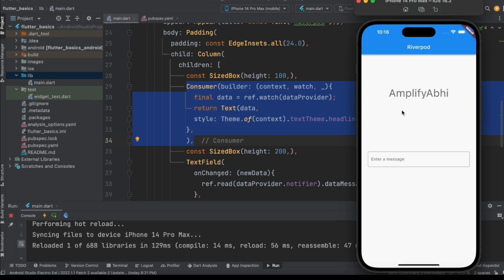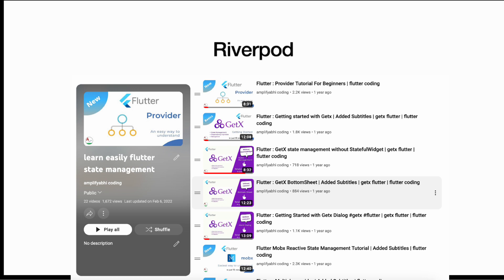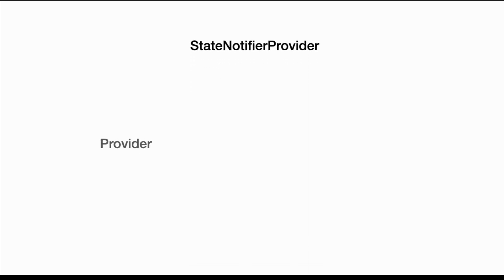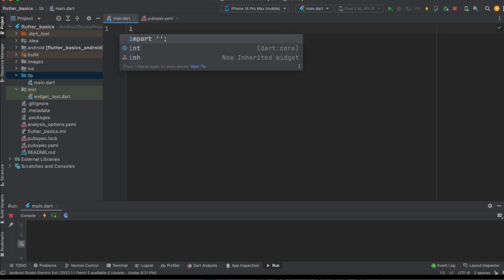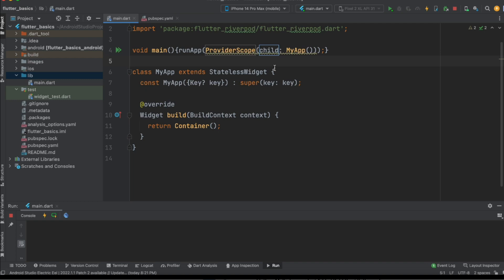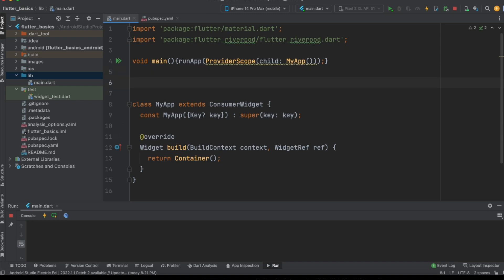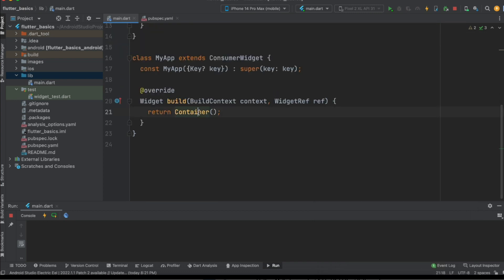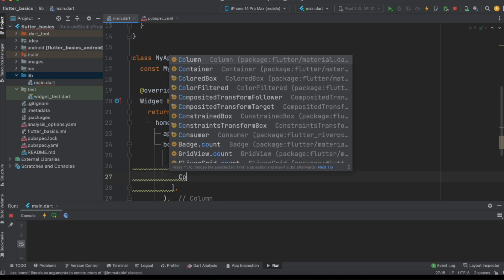Mastering Flutter Riverpod: Tips, Tricks, and Best Practices | amplifyabhi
Flutter Riverpod is a state management solution for Flutter applications that offers a simple and efficient way to manage the application's state. It is built on top of the Provider package, which is one of the most popular state management solutions for Flutter.

Riverpod offers a number of advantages over other statemanagement solutions. For example, it offers automatic disposal of state objects, which helps to prevent memory leaks and improve performance. It also supports dependency injection, which makes it easy to manage dependencies in your application.

One of the key benefits of using Riverpod is that it provides a clear separation of concerns between the presentation layer and the business logic layer of your application. This makes it easier to manage and test your code, and it also makes it easier to maintain your application over time.

If you're new to Flutter Riverpod, there are a number of tutorials and resources available online to help you get started. These resources will walk you through the basics of setting up and using Riverpod in your Flutter application, and they will also provide tips and best practices to help you get the most out of this powerful state management solution.

*** Tutorial Collection ***

*** Free Courses ***